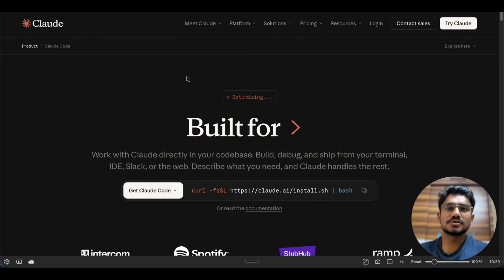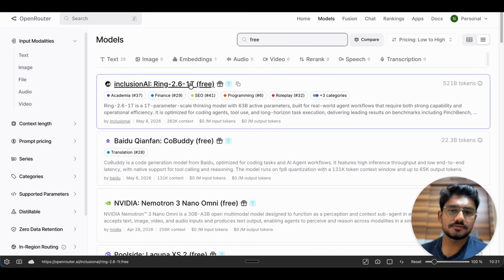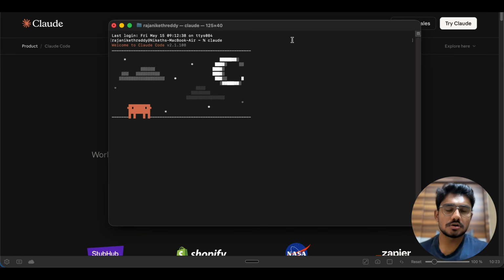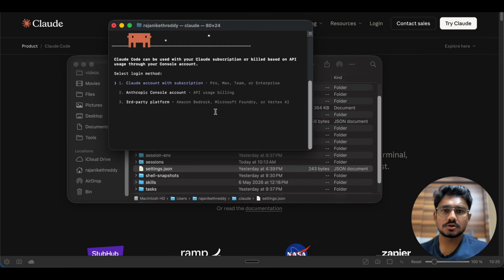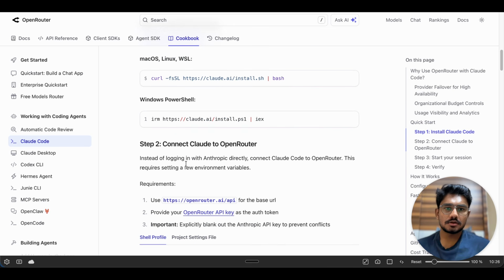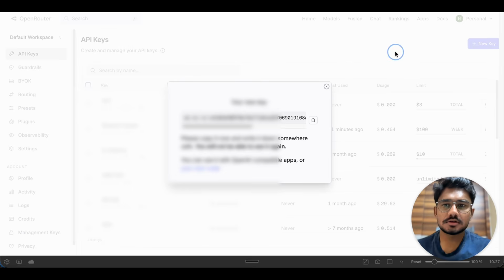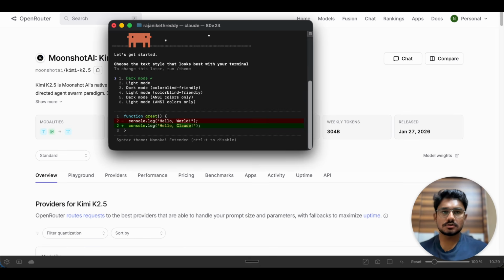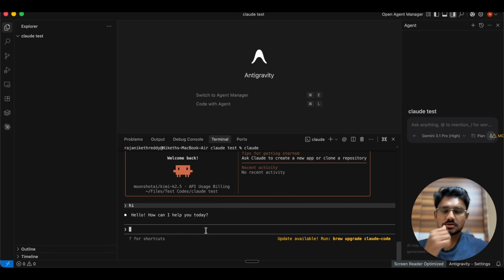How to Use Free AI Models in Claude Code with OpenRouter (No $20 Plan Needed)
Tired of hitting the Claude Code usage limit right when you're in the middle of something?
Here's the fix — OpenRouter. You can connect Claude Code to free and cheap models like
Llama, DeepSeek, and Gemma in under 5 minutes, and never get rate limited again.